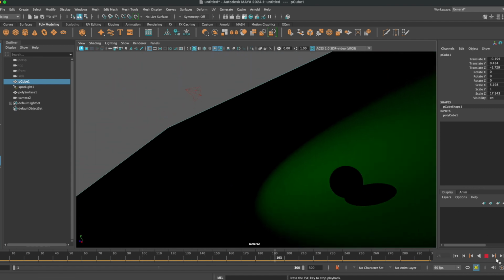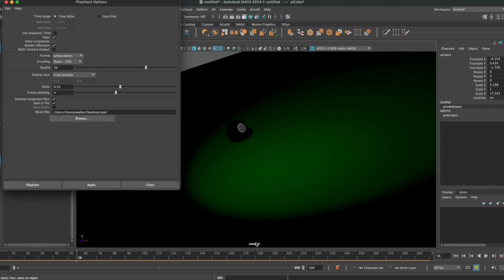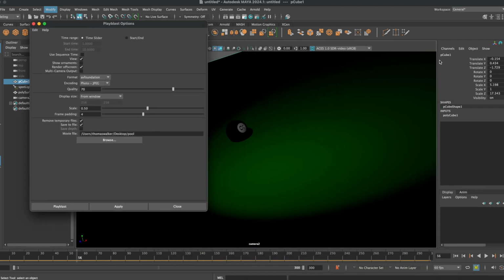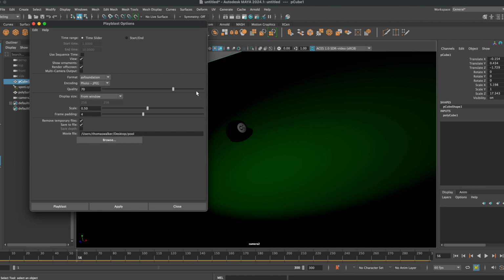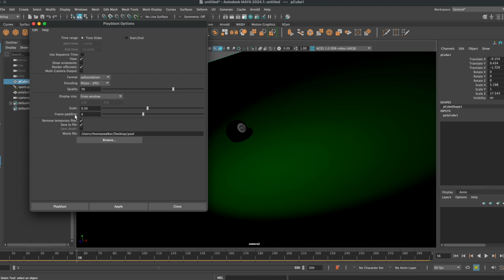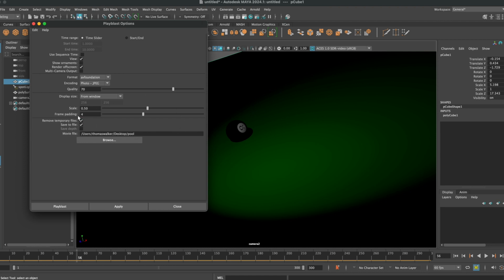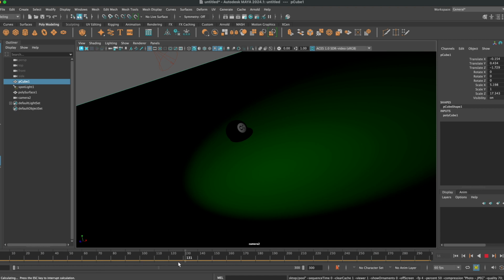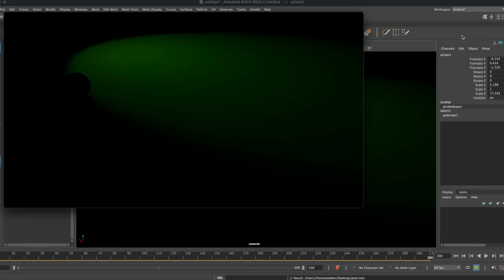ball animation 4 HD 1080p